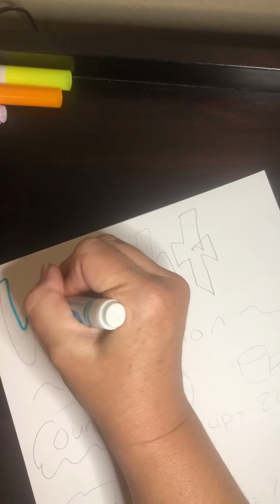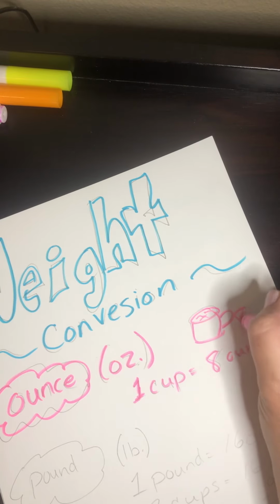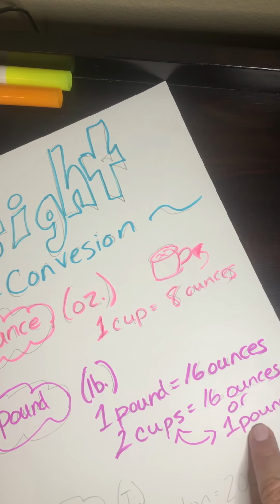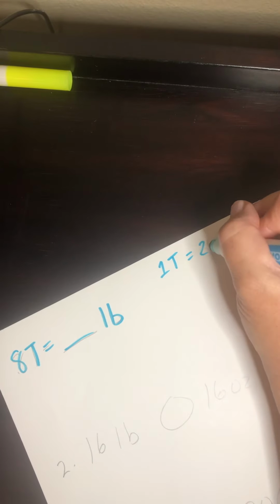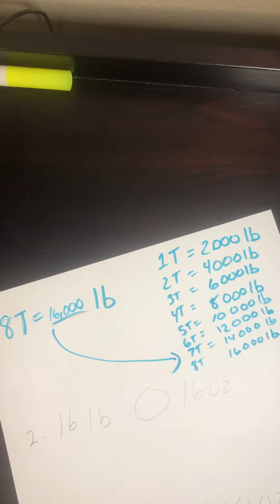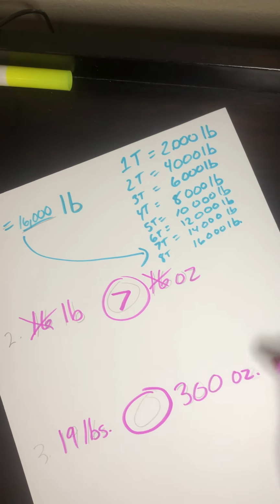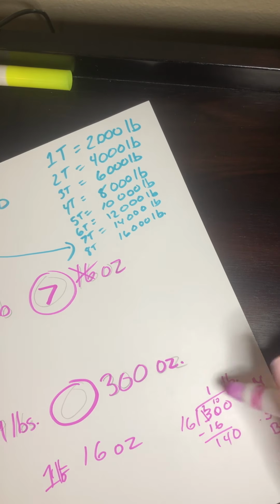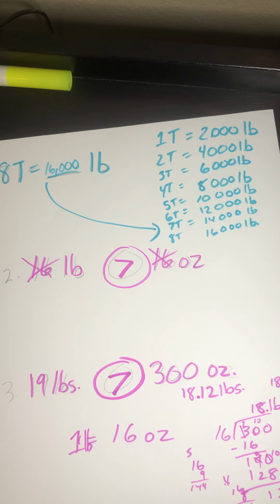Math - weight conversion